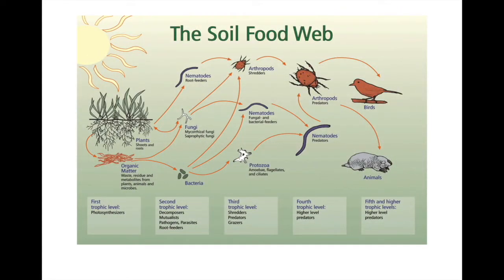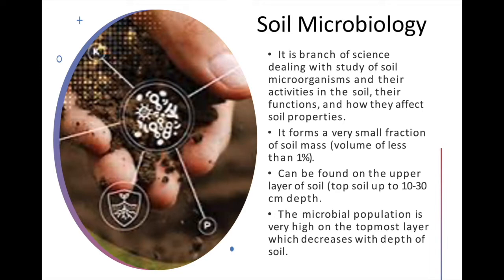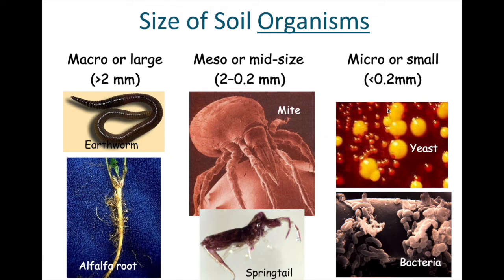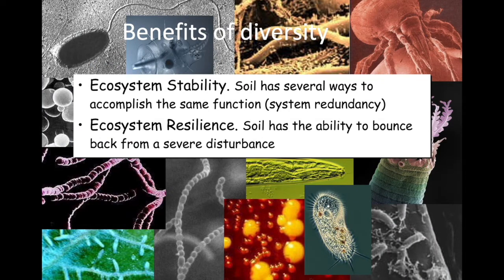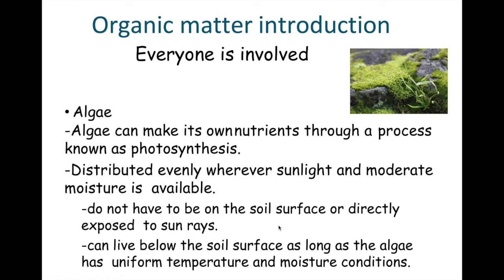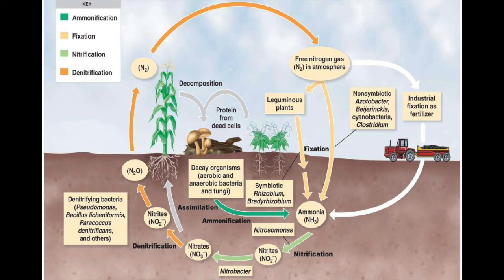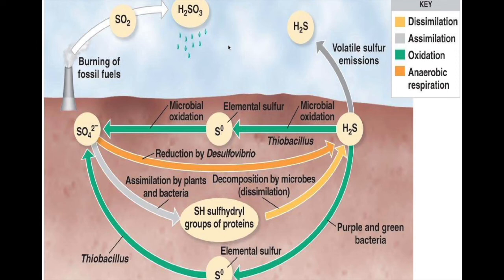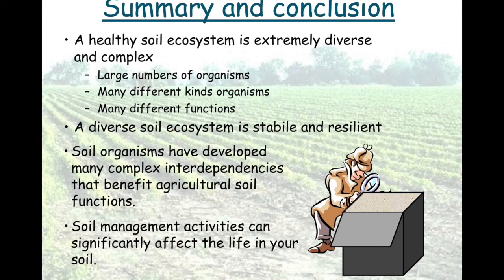Soil Microbiology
Hi everyone.

Here's my video presentation about my report in Adv. Microbiology and Parasitology.

Please stay safe and healthy!